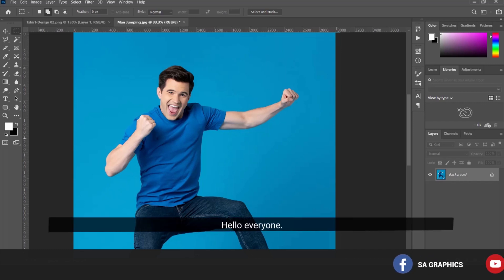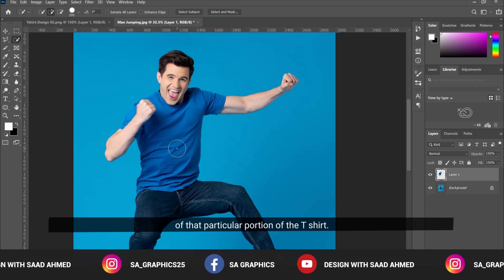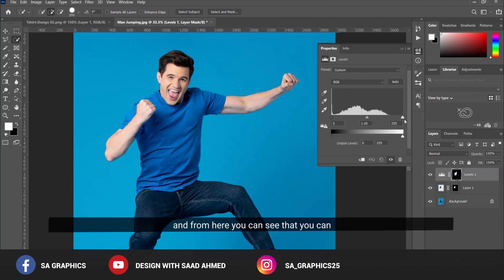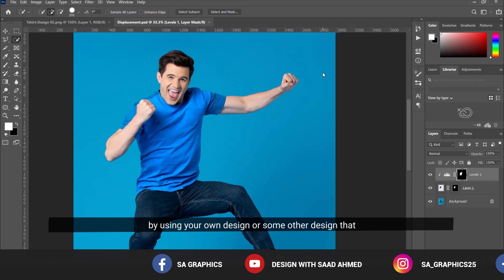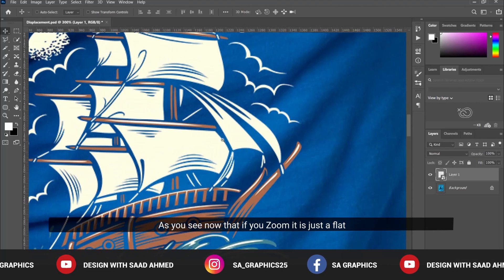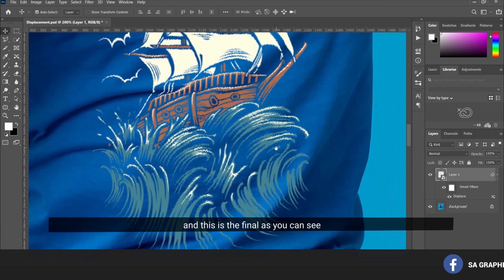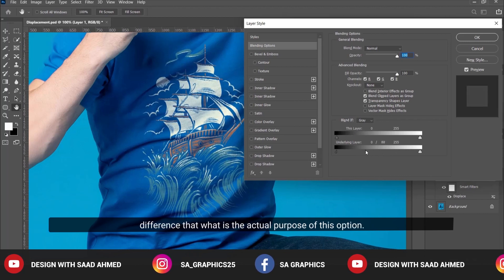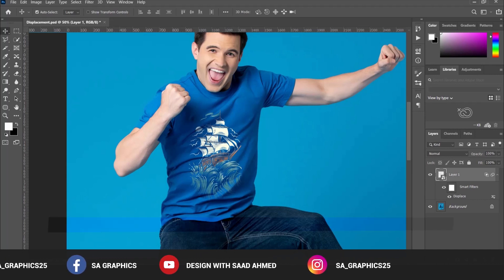How to place design on T shirt Photoshop | Photoshop Tutorial T shirt Mockup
About This Video: In this short video, we are going to learn how to place design on Tshirt using Adobe Photoshop. Each step for creating realistic T shirt mockup has been explained in the best and easiest way possible. Your valuable suggestions and feedback are always welcome. Thanks